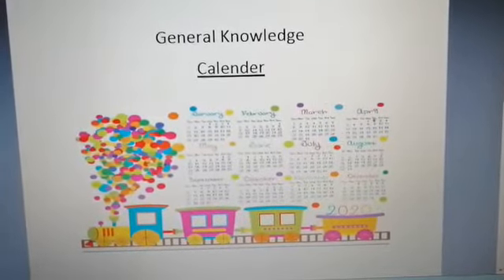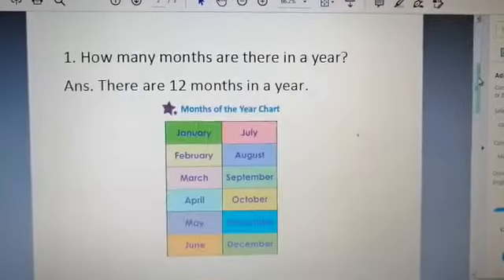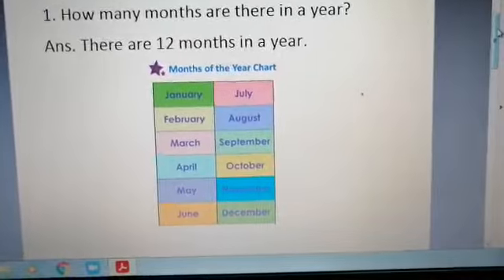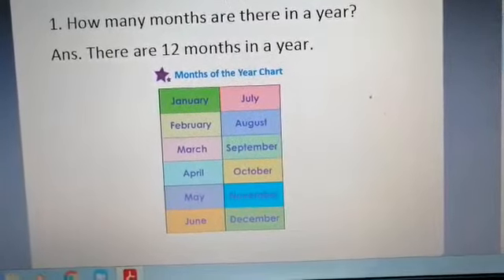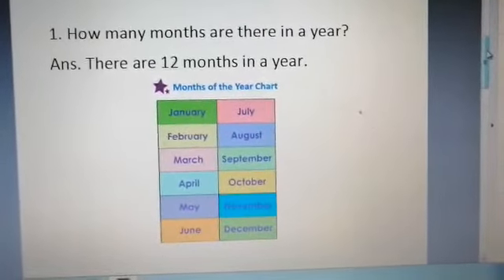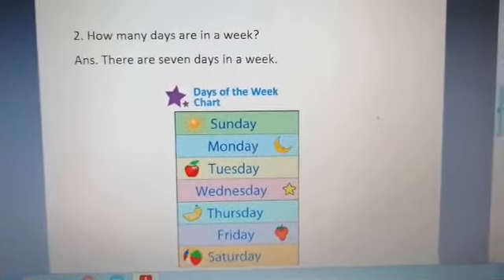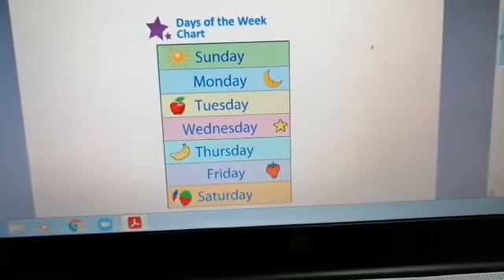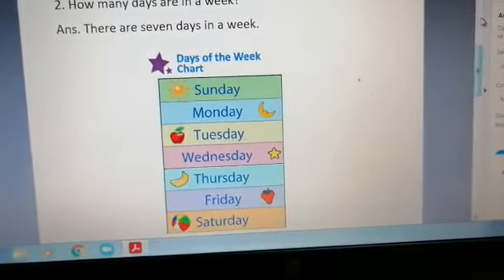KGI- G.Knowledge oral 🗓Calendars 🗓